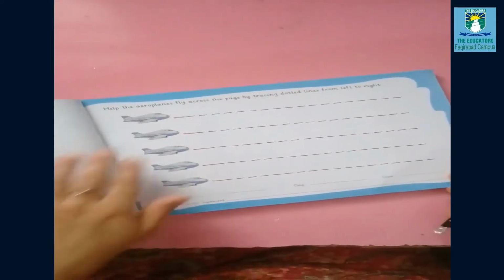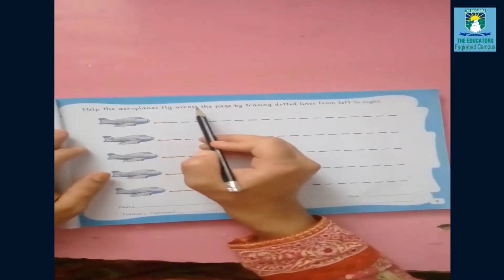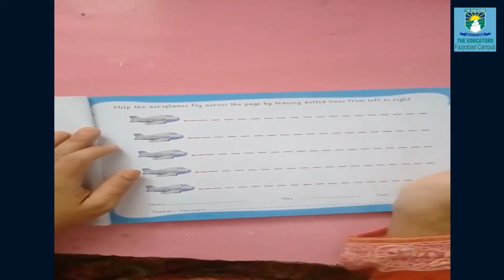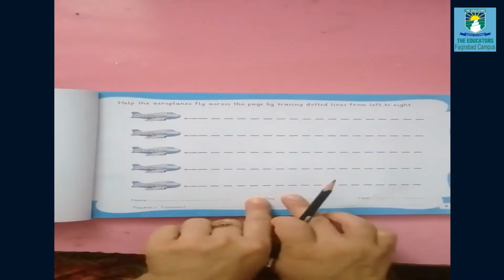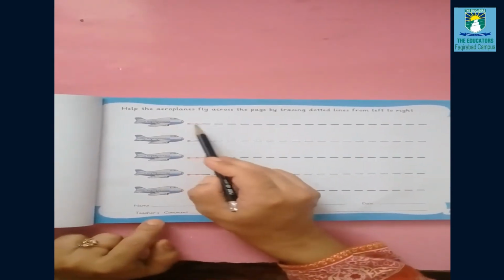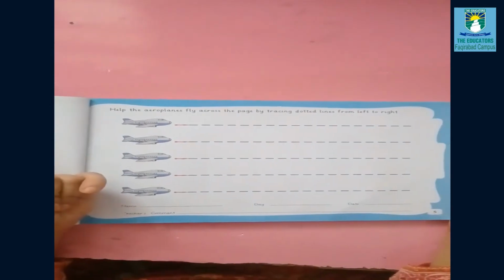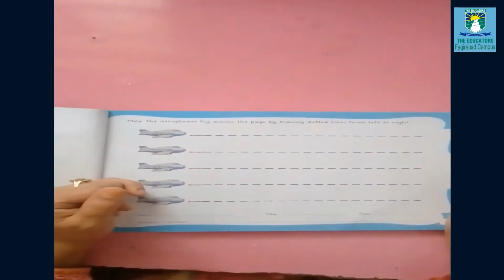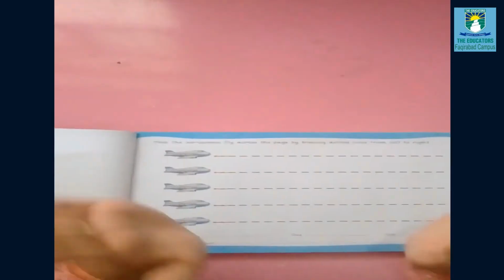Playgroup || Lecture#2 || Activity Pad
25th June,2020  Thursday